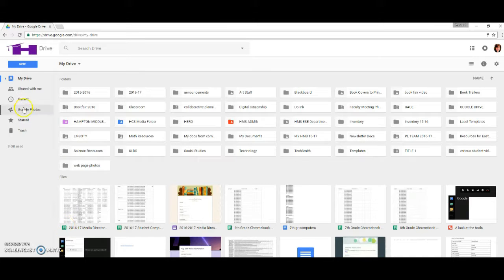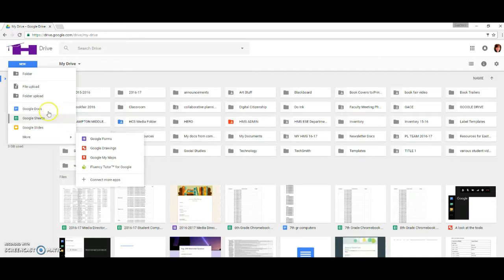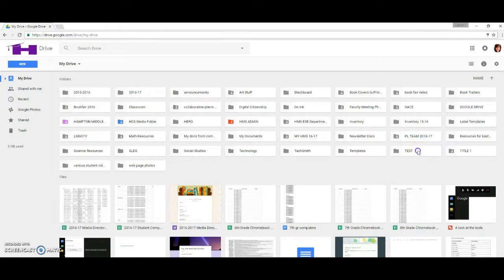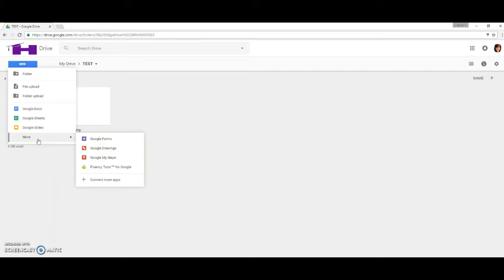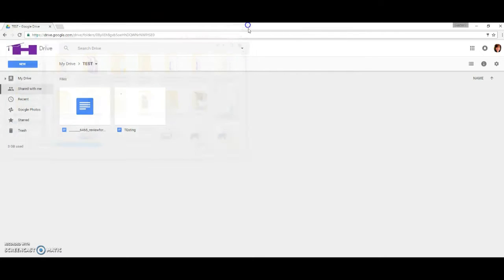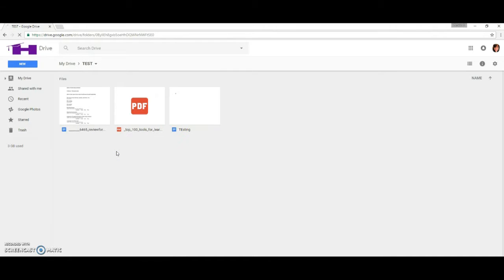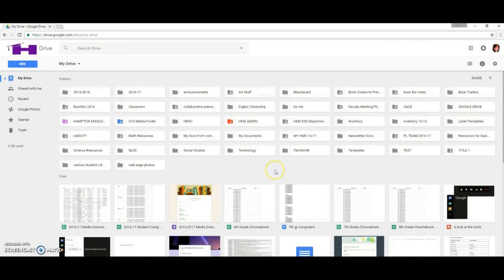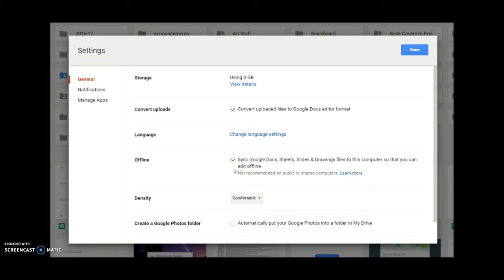Course 2 Google Drive Training